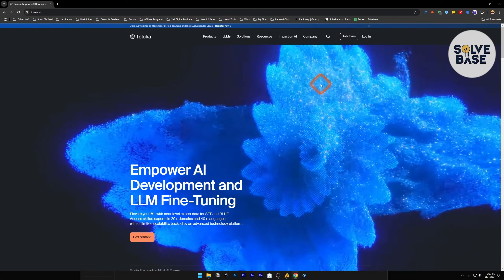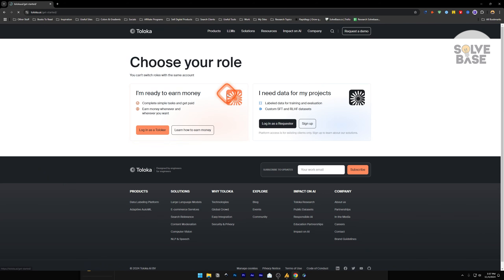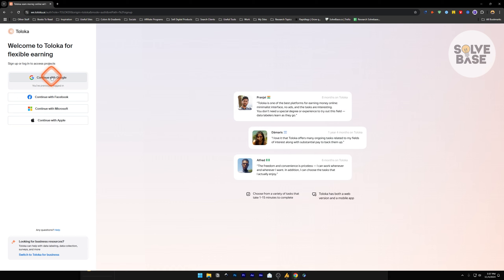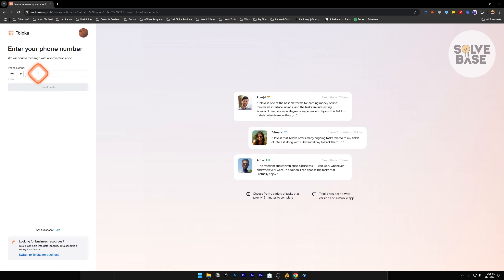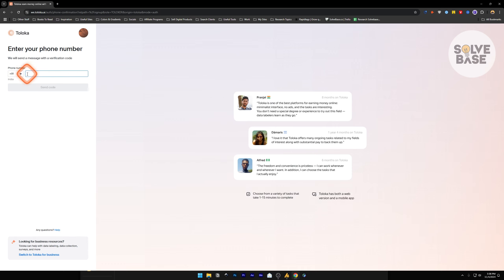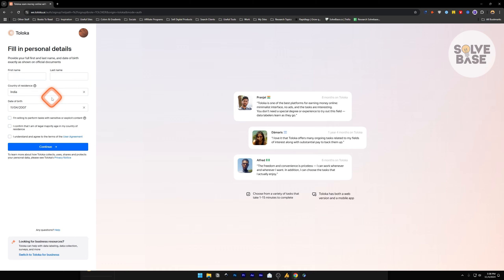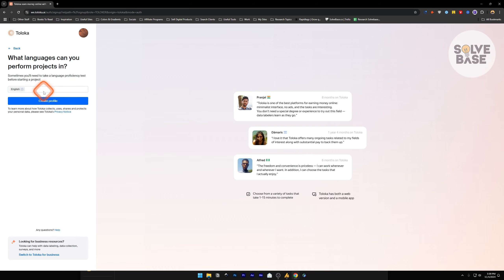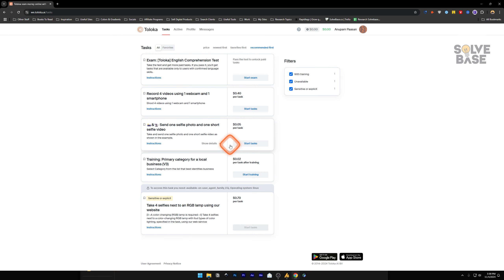How To Create Toloka AI Account (2025) | Full Guide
Today you will learn How To Create Toloka AI Account.

I'll walk you through step by step on creating an account on the Toloka AI website.